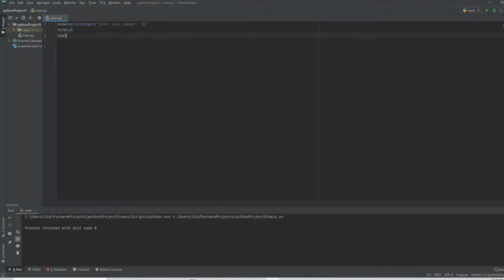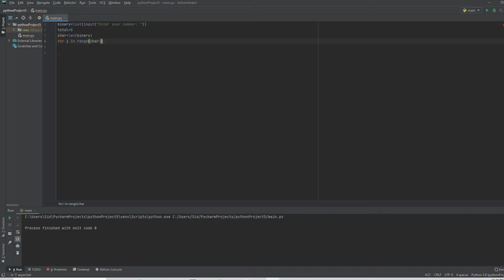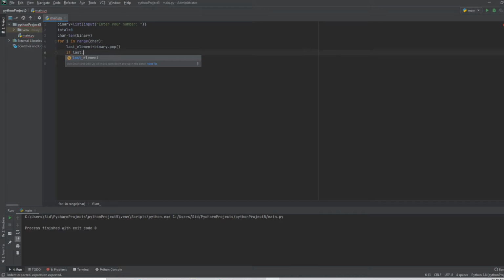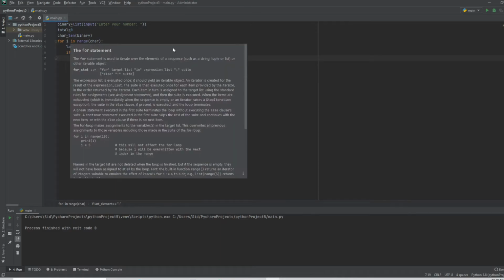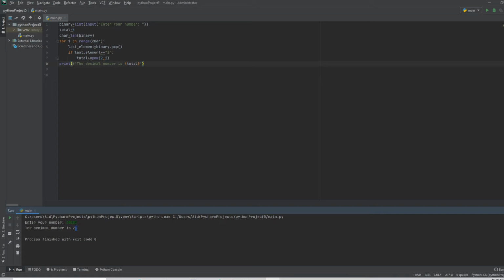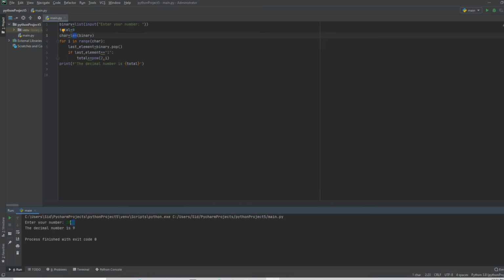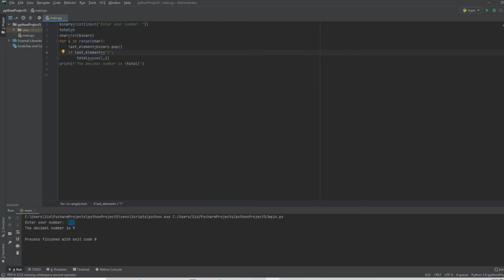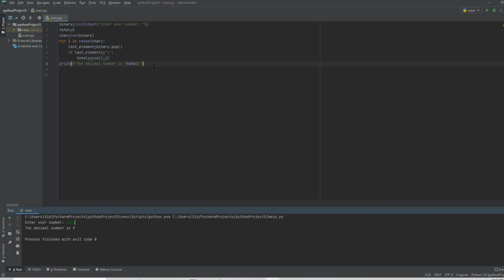Python Programming: - Converting binary to decimal number #5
This video explains how to write the algorithm for program which converts binary numbers into decimal numbers with explanations.

enjoy coding!